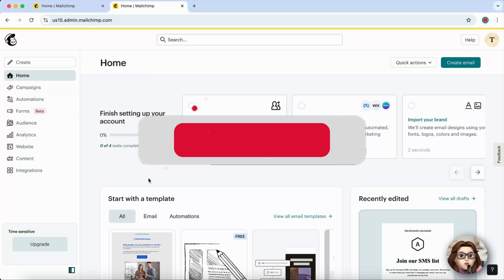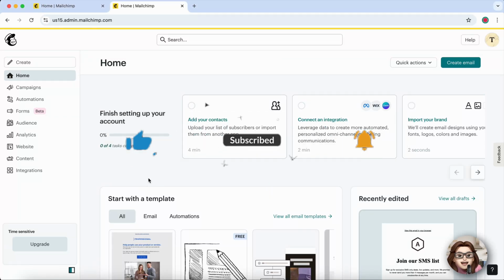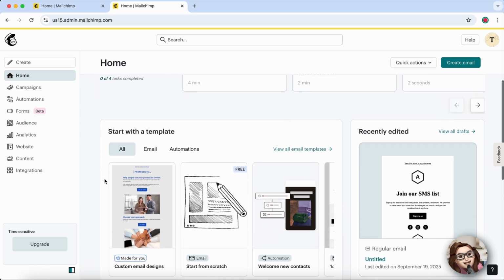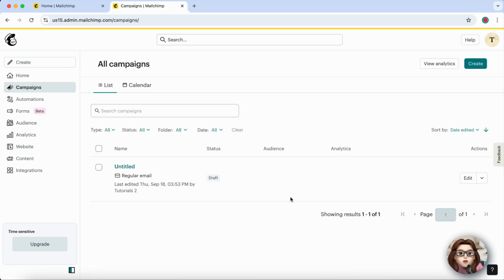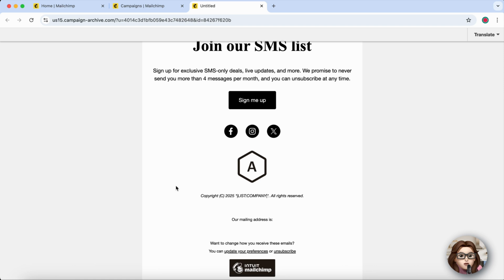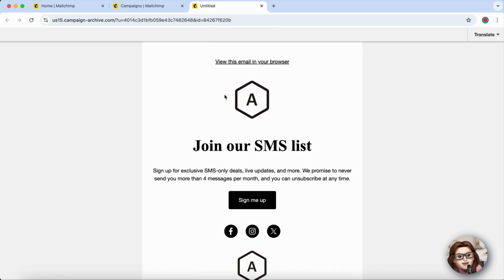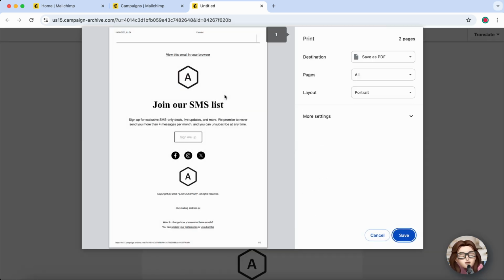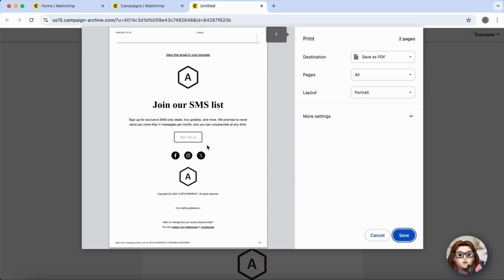How to Download Mailchimp Campaign as PDF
If you’re looking for a simple way to download your Mailchimp campaign as a PDF, this step-by-step tutorial will guide you through the process with ease. Mailchimp makes it easy to create professional email campaigns, but sometimes you may need to export them as PDFs for reporting, sharing with your team, client reviews, or record-keeping.

In this video, we’ll walk you through everything you need to know about exporting your Mailchimp campaign to PDF. Whether you are a beginner or an experienced user, this guide will help you save your email designs in a printable and shareable format.

Once you log in to your Mailchimp account, head over to the Campaigns tab. Locate the campaign you want to export and click on it to open the campaign details. From there, you’ll notice an option to view or preview your campaign. The preview mode allows you to see the campaign exactly how it will appear to your subscribers.

Here’s the trick: while Mailchimp doesn’t provide a direct “Download as PDF” button in all cases, you can easily use the browser’s built-in print function. When you preview your campaign, simply press Ctrl + P (Windows) or Command + P (Mac), and select Save as PDF in the print destination. This will instantly allow you to download your Mailchimp campaign as a PDF file on your computer.

For campaigns where Mailchimp includes an export option, you may also find a Download as PDF link within the campaign preview tools. Always make sure to check your campaign menu options since Mailchimp updates its features regularly.

Why is downloading campaigns as PDFs so important?

Client Reviews: Share your design with clients before sending.

Team Collaboration: Allow your team to review and suggest edits.

Record Keeping: Keep a library of past campaigns for reference.

Reports & Presentations: Insert campaign visuals into marketing reports.

After saving your campaign as a PDF, you’ll have a permanent file version that can be printed, emailed, or stored for future use. This ensures that even after campaigns are sent, you’ll always have a copy of the content and design.

By the end of this tutorial, you’ll know how to:

Open and preview your Mailchimp campaign

Save your campaign using the print-to-PDF feature

Download a permanent copy for sharing or storage

This video shows you How to Download Mailchimp Campaign as PDF Easily! Watch this Video till the end to learn How to Download Mailchimp Campaign as PDF.

Were you able to figure out How to Download Mailchimp Campaign as PDF? Share this with your friends who want How to Download Mailchimp Campaign as PDF.

Problem Solved in this Video-:

What Do you Think of How to Download Mailchimp Campaign as PDF?